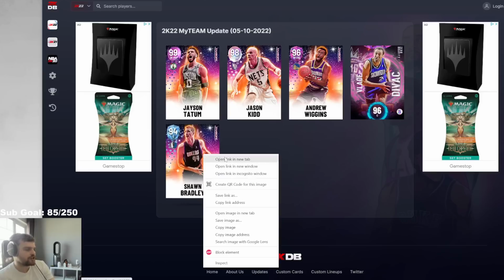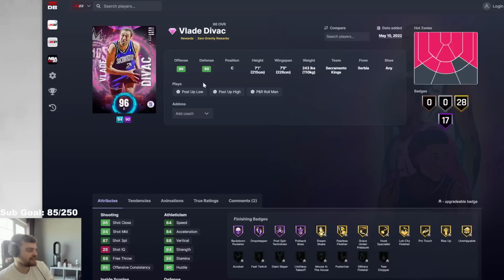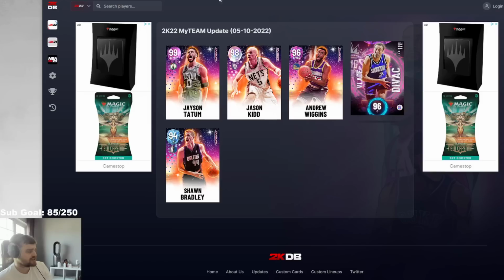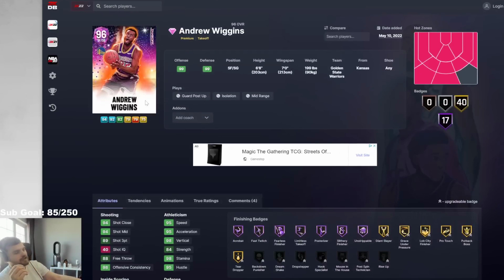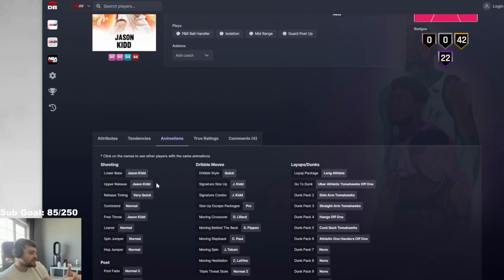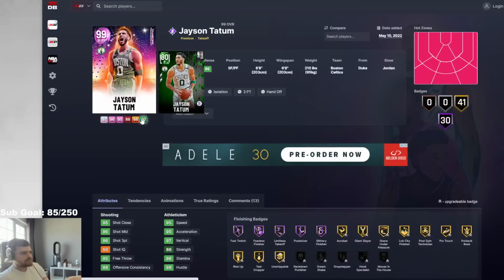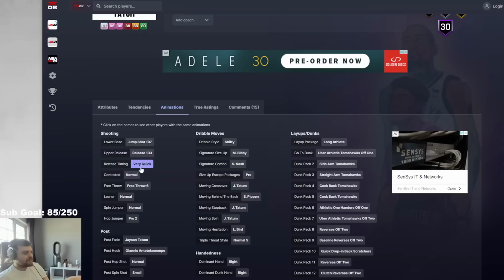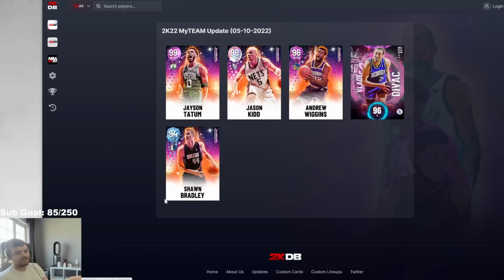NBA 2K22 WHICH TAKEOFF 5 CARDS ARE WORTH BUYING? - NBA 2K22 MyTEAM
NBA 2K22 WHICH TAKEOFF 2 CARDS ARE WORTH BUYING? - NBA 2K22 MyTEAM. In this video we talk about nba 2k22 myteam and which cards are worth it. in these worth it videos we talk about some of the best cards in nba 2k22 myteam, some of the worst cards in nba 2k22 myteam as well as some of the best value cards in nba 2k22 myteam!

this video we talk about the takeoff promo in nba 2k22 myteam and which of these cards are worth it? I may do a colossal pack opening for these colossal packs later today

Cards:
diamond shawn bradley,
pink diamond andrew wiggins,
galaxy opal jason kidd,
dark matter jayson tatum,
pink diamond vlade divac